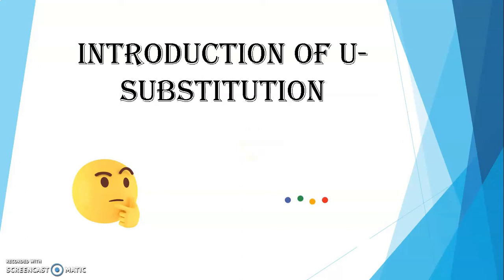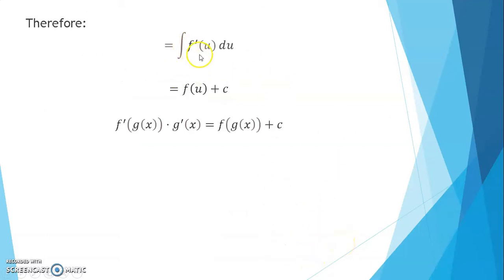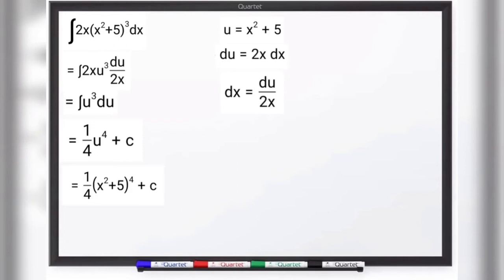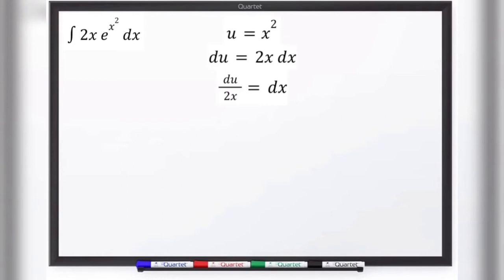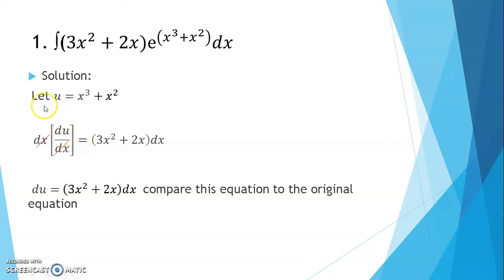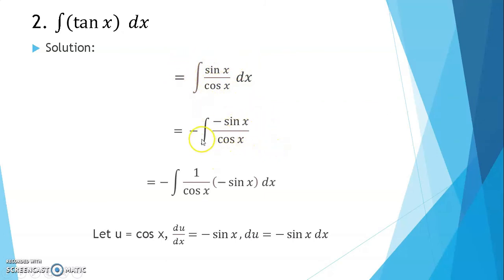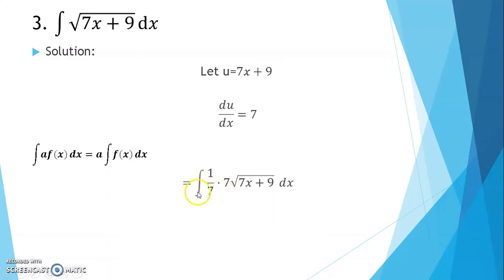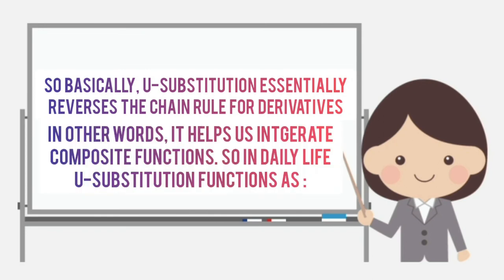CALCULUS 1 U SUBSTITUTION